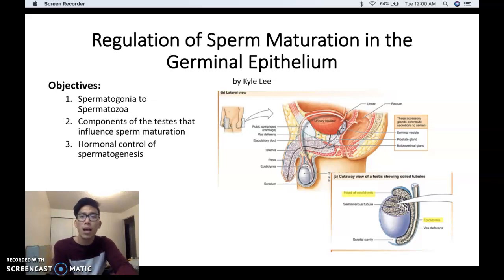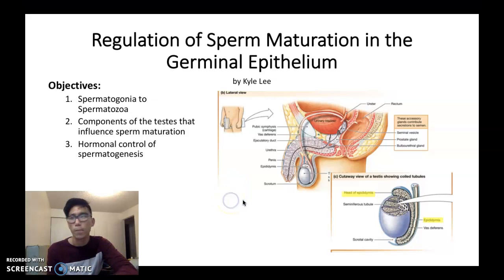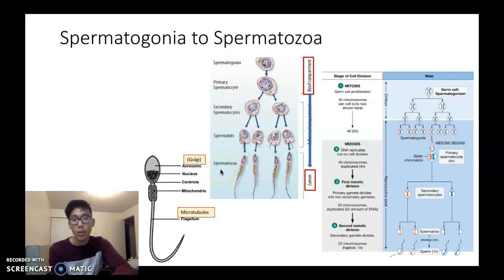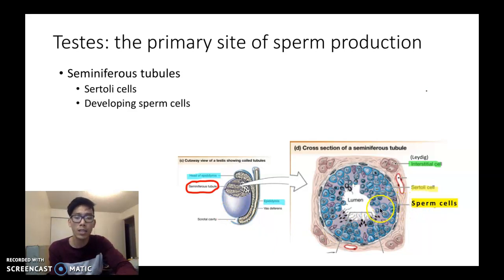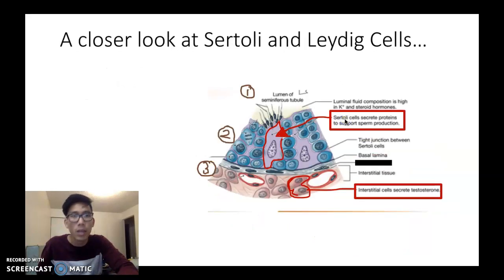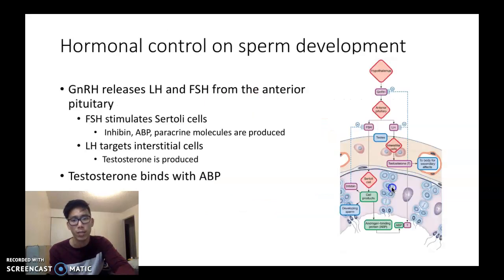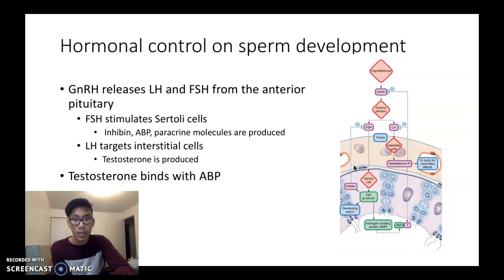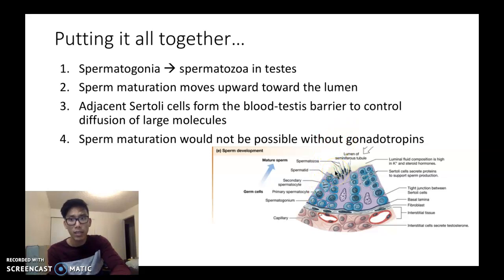Regulation of Sperm Maturation in the Germinal Epithelium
Week 13: Reproductive System Portfolio